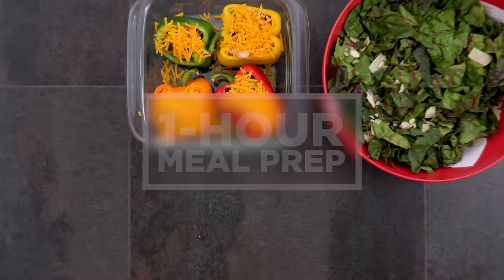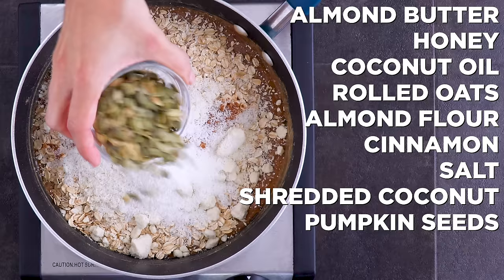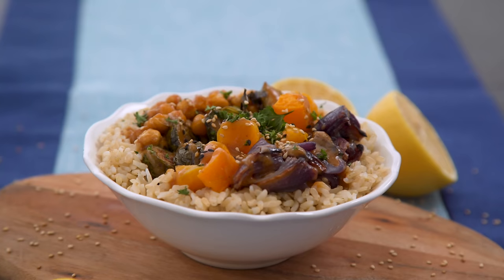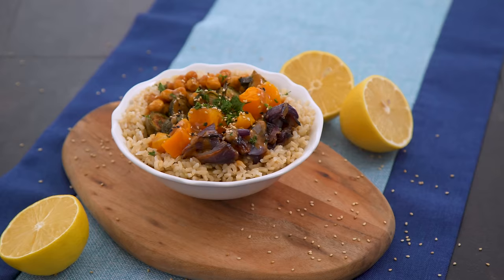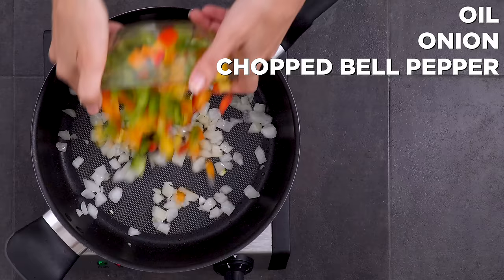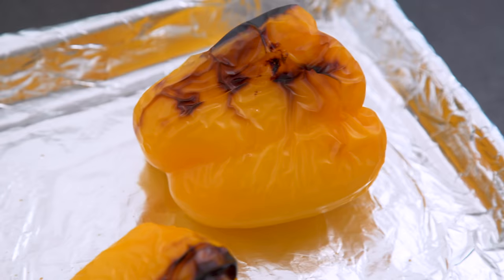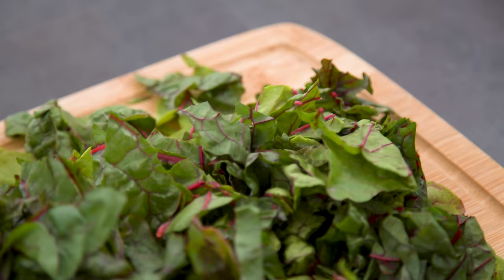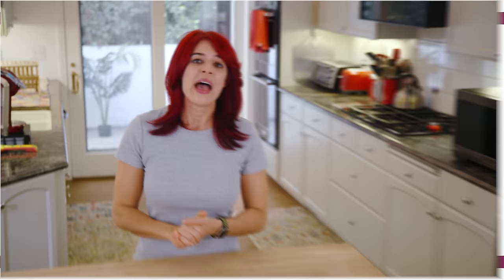Easy Healthy Meal Prep for the Week in 1 HOUR!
Simplify your week with this EASY healthy meal prep that you can get done in just ONE HOUR! That’s right, breakfast lunch AND dinner meal prep for the week – minimal effort required.

Whether you’re looking for an easy meal prep for beginners or just quick meal prep ideas that won’t take up your entire weekend, today’s video has got you covered.

For my breakfast meal prep I’ve got a NO BAKE breakfast bars recipe that’s totally gluten free. Then, I’ve got some tasty vegan Buddha bowl meal prep lunches. And finally, 2 different meal prep dinner options, using the same ingredients: chicken stuffed bell peppers and a delicious roasted bell pepper soup recipe!

Which of these quick and easy meal prep recipes are you most excited to try?

STUFFED PEPPERS
8 bell peppers, tops/sides cut off & seeds removed
drizzle of oil
½ cup onion
1 mango, cubed
1 can (15oz) black beans, drained & rinsed
1 can (10oz) diced tomatoes & chiles
1-2 tsp chili powder
½ tsp cumin
½ tsp salt
¼ tsp pepper
2 cups rotisserie chicken
1-2 cups cheddar cheese, optional

Prepare bell peppers for stuffing. Slice top or side off of each pepper, then remove seeds and fibers. Chop leftover bell pepper pieces to use in stuffing mixture.
To make stuffing, saute onion in a saucepan with oil for 4-5 minutes, until tender.
Add leftover bell pepper pieces, mango, black beans and saute another 2 minutes.
Add diced tomatoes, chili powder, cumin, salt, and pepper and stir in rotisserie chicken. Season to taste.
Stuff filling into prepared peppers. Top with cheese, if desired.
Roast at 375°F (190°C) for 30-35 minutes before storing, or store uncooked peppers and roast during the week.

Per serving, yields 8
363 calories | 18g fat | 27g carbs | 6g fiber | 12g sugars | 24g protein

PEPPER & MANGO SOUP
3 yellow bell peppers
2 mangos, chopped
1 cup vegetable broth
1 lime, juice
2 tsp fresh grated ginger
2 Tbsp rice vinegar
½ tsp salt
¼ tsp pepper
1-2 cups rotisserie chicken to mix in (optional – if not, add rice or side salad for substance)

Broil (500°F-550°F) whole bell peppers for 10-15 minutes, until blistered.
Allow to cool for 10 minutes before removing skins. (It helps to do this under running water!)
Rough chop peeled peppers and add to blender with remaining soup ingredients. Blend until smooth and season to taste.
Stir chicken into blended soup.
Store for meal prep.

Per 1½ cups serving, yields 4 servings:
424 calories | 22g fat | 22g carbs | 3g fiber | 14g sugars | 32g protein

STUFF from this video:
► NUTRIBULLET BLENDER COMBO
► 12x17” RIMMED BAKING SHEETS
► BROWN PARCHMENT SHEETS
► MINI WHISKS
► PINEAPPLE RUBBER SPATULA
► WOODEN SPOONS
► KITCHEN SHEARS
► RACHAEL RAY OIL POURER
► RACHAEL RAY BLUE COOKWARE
► BLACK T-FAL NONSTICK JUMBO SAUTE PAN

► SM GLASS MEAL PREP CONTAINERS
► 1 OZ DRESSING/DIP PLASTIC CONTAINERS
► LG RECTANGULAR GLASS STORAGE CONTAINERS
► 8X8 GLASS BAKING DISH
► 8OZ MASON JARS
► 24OZ MASON JARS
► SALAD BOWL w/ LID